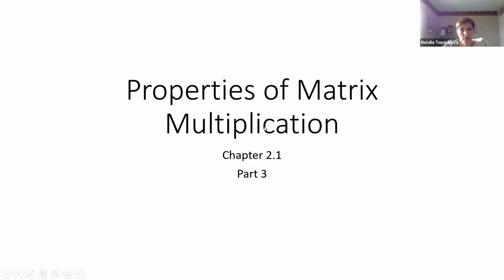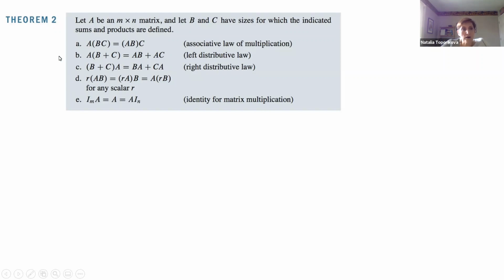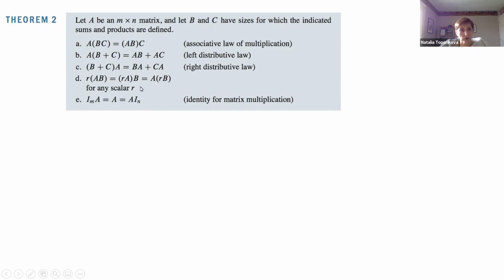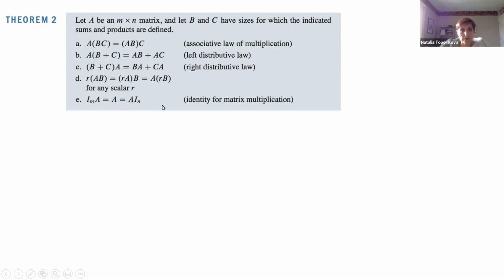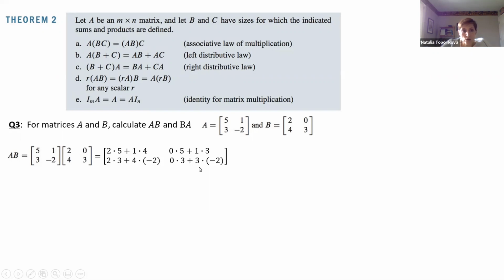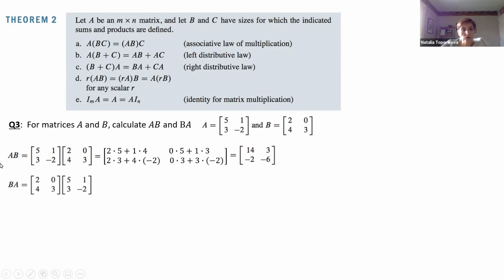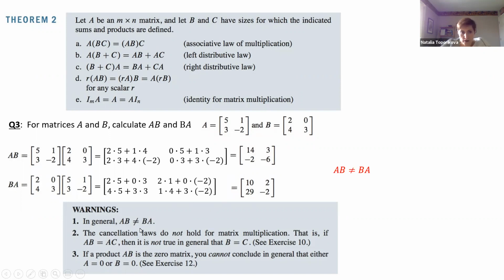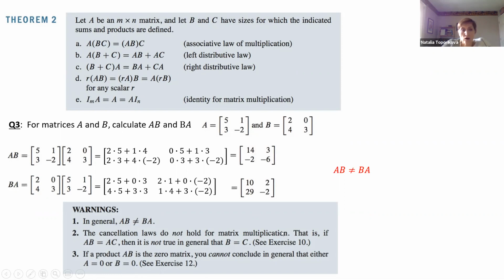2.1 part 3